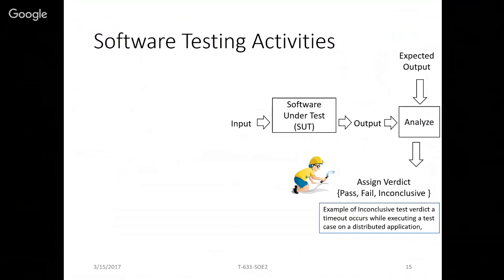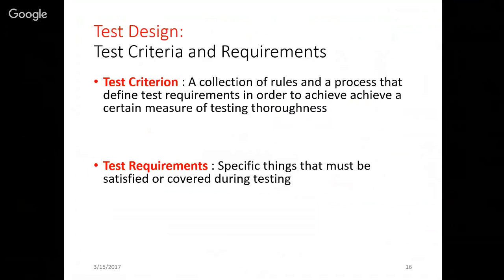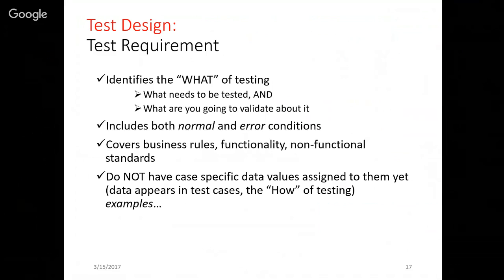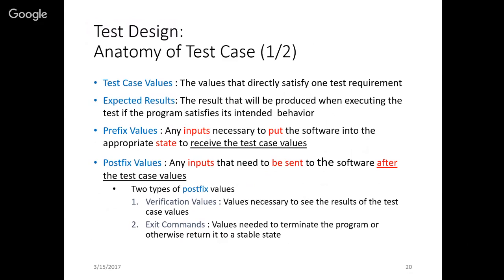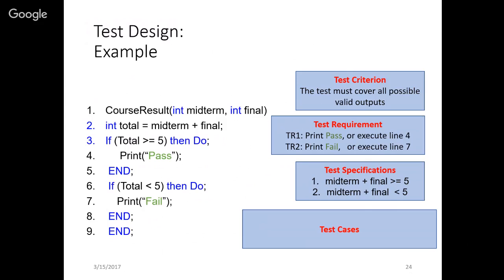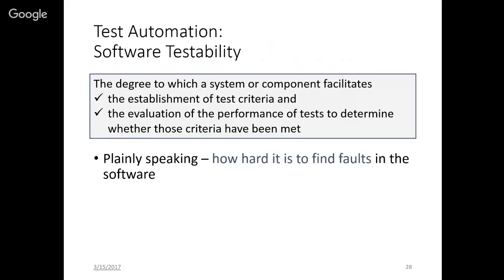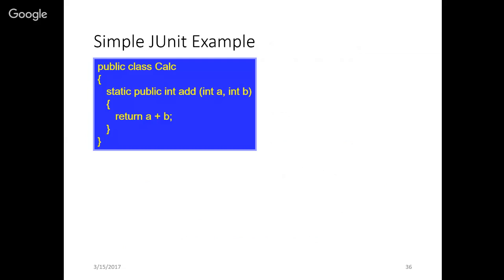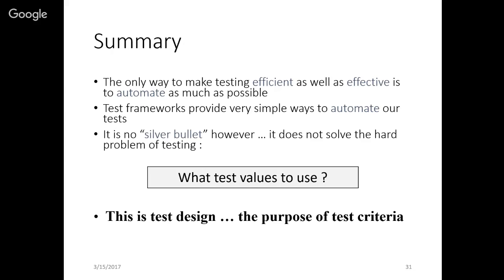T-216-GHOH-Guest lecture cont.